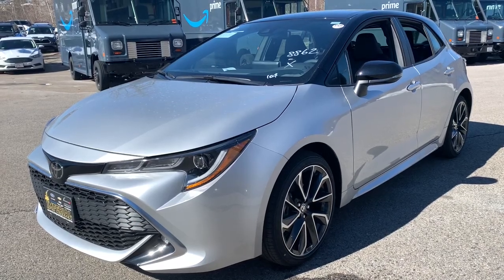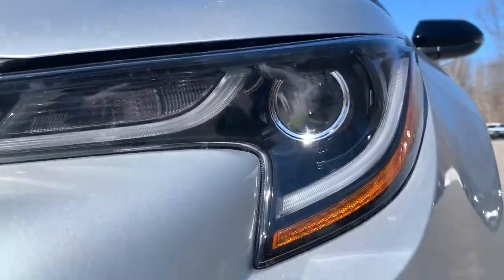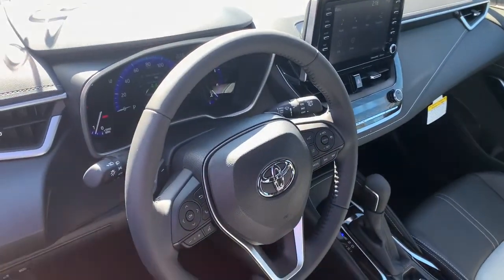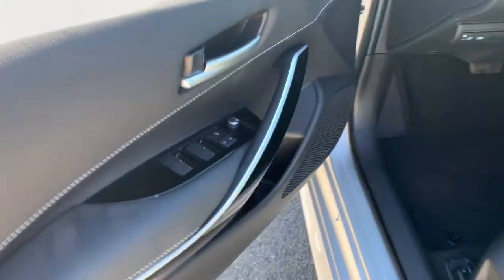2021 Toyota Corolla_Hatchback Westboro, Framingham, Milford, Worcester, Providence RI TM21714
New 2021 Toyota Corolla_Hatchback available in Milford, MA at Imperial Toyota. Servicing the Westboro, Framingham, Worcester, Providence RI County area.

Imperial Toyota
300 Fortune Blvd

Recent Arrival! CLASSIC SILVER METALLIC 2021 Toyota Corolla Hatchback XSE 5D Hatchback FWD CVT Cruise Control Power Windows Power Locks Steering Wheel Radio Controls Aluminum Wheels 4-Wheel Disc Brakes 6 Speakers ABS brakes Air Conditioning Alloy wheels AM/FM radio: SiriusXM Apple CarPlay/Android Auto Auto High-beam Headlights Automatic temperature control Blind Spot Monitor (BSM) Brake assist Bumpers: body-color Compass Delay-off headlights Driver 8-Way Power & Passenger Manual Front Seats Driver door bin Driver vanity mirror Dual front impact airbags Dual front side impact airbags Dual Mode Air Conditioner Electronic Stability Control Emergency communication system: Safety Connect with 1-year trial Exterior Parking Camera Rear Four wheel independent suspension Front anti-roll bar Front Bucket Seats Front Center Armrest Front dual zone A/C Front Fog & Driving Lamp Front fog lights Front reading lights Heated door mirrors Heated front seats Heated Sport Front Seats Illuminated entry Knee airbag Leather Shift Knob Leather Upholstery Low tire pressure warning mph Speedometer Occupant sensing airbag Outside temperature display Overhead airbag Overhead console Panic alarm Passenger door bin Passenger vanity mirror Piano Black Inner Door Power door mirrors Power driver seat Power steering Power windows Radio data system Radio: Audio Plus Rear anti-roll bar Rear seat center armrest Rear side impact airbag Rear window defroster Rear window wiper Remote keyless entry Security system Speed control Speed-sensing steering Split folding rear seat Spoiler Steering wheel mounted audio controls Tachometer Telescoping steering wheel Tilt steering wheel Traction control Trip computer Turn signal indicator mirrors Variably intermittent wipers Wheels: 18 Bright Machine-Finished Aluminum. 2.0L I4brbr30/38 City/Highway MPG $3086 off MSRP!brbrThe Buy For Price reflects all applicable manufacturer rebates and/or incentives (not all will qualify) and will vary depending on model trim and packages and is based on retail purchase with additional dealer discounts including a $1000 Imperial Trade Assistance Bonus for qualifying 2011 or newer trades. Our RED TAG buy for specials are available exclusively through our phone and internet department. Price subject to change if manufacturer rebates change. Lease business and fleet acquisitions may result in a different pricing and rebate structure. May include vehicle demonstrators. Stock photos may be used and picture may not reflect actual vehicle.brbrOur online price reflects all applicable manufacturer rebates and/or incentives (not all will qualify) and is based on retail purchase with additional dealer discounts including a $1000 Imperial Trade Assistance Bonus for qualifying 2011 or newer trade. Our RED TAG buy for specials are available exclusively through our phone and internet department. Price subject to change if manufacturer rebates change. Lease business and fleet acquisitions may result in a different pricing and rebate structure. Price does not include tax title registration and documentation or other applicable fees. To receive advertised promotional price the vehicle must be paid in full and take same day delivery from dealer stock. Call or email our phone and internet team for the most current rebate information and Imperial discounts. Our online Red Tag price is for our market area only. Price cannot be combined with any other discounts or promotions and is subject to change based on market value at any time without notice. The information contained herein is deemed reliable but not guaranteed dealer not responsible for any misprint involving the price or description of the vehicle its the sole responsibility of buyer to physically Price includes: $1500 - TMS Customer Cash.
Wheels: 18 Bright Machine-Finished Aluminum|Heated Sport Front Seats|Leather Upholstery|Radio: Audio Plus|Piano Black Inner Door|Blind Spot Monitor (BSM)|Dual Mode Air Conditioner|Driver 8-Way Power & Passenger Manual Front Seats|Front Fog & Driving Lamp|mph Speedometer|4-Wheel Disc Brakes|6 Speakers|Air Conditioning|Electronic Stability Control|Front Bucket Seats|Front Center Armrest|Leather Shift Knob|Spoiler|Tachometer|ABS brakes|Alloy wheels|Automatic temperature control|Brake assist|Bumpers: body-color|Delay-off headlights|Driver door bin|Driver vanity mirror|Dual